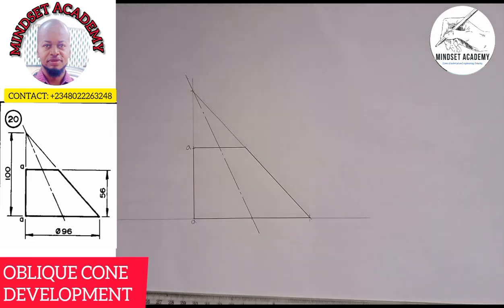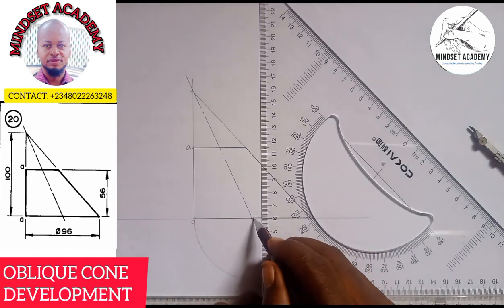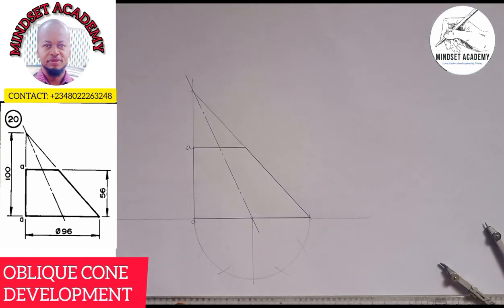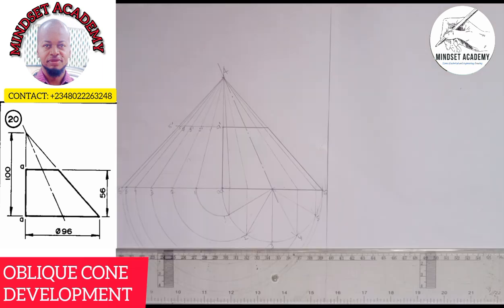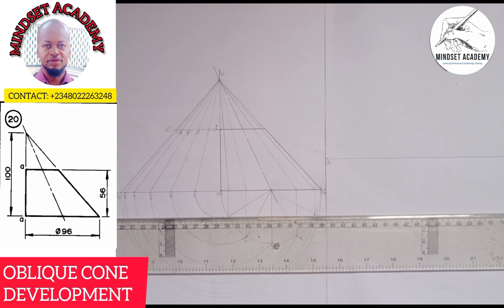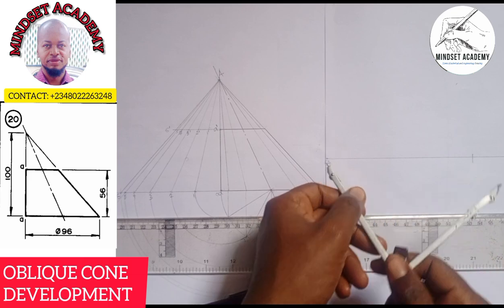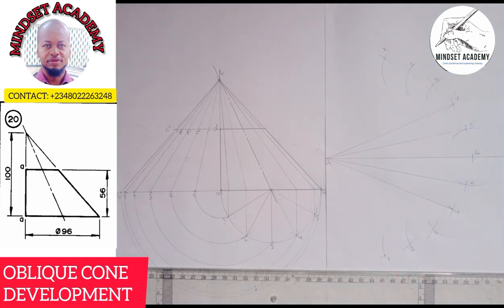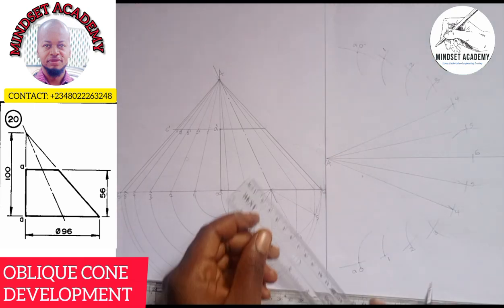How to Solve Oblique Triangle Development WITHOUT CONFUSION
Struggling with oblique triangle development in technical drawing or engineering drawing? 🤯 Don’t worry — this video breaks it down step-by-step using clear visuals and tricks that even beginners can understand!

Whether you’re a student, drafter, or engineering enthusiast, you’ll learn how to master oblique triangle development quickly and easily. No more confusion! 💡

🔥 In this video, you'll learn:
✅ What is oblique triangle development
✅ Step-by-step construction process
✅ Technical drawing shortcuts
✅ Common mistakes to avoid
✅ Real-world applications

📏 Perfect for:
– Engineering students
– Technical drawing learners
– WAEC, NECO, NABTEB, and polytechnic exams
– Design and drafting practice